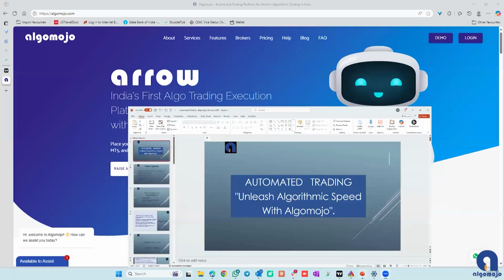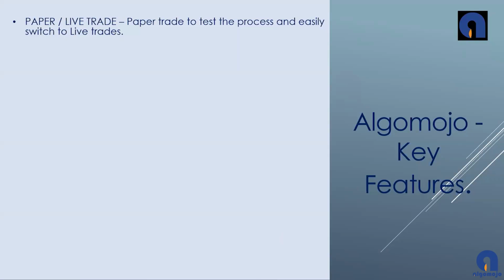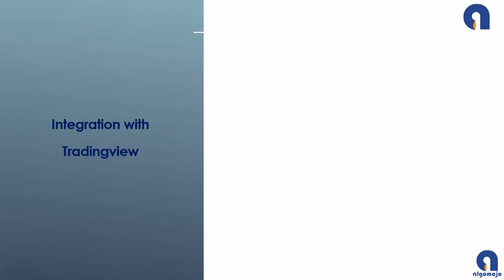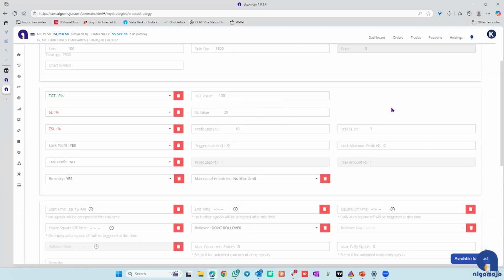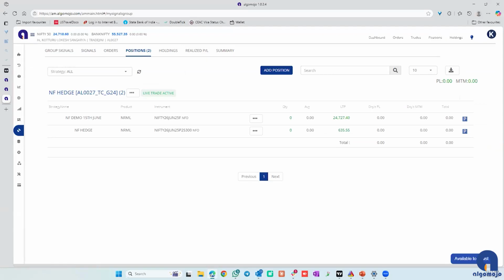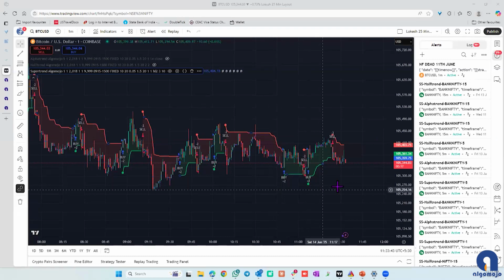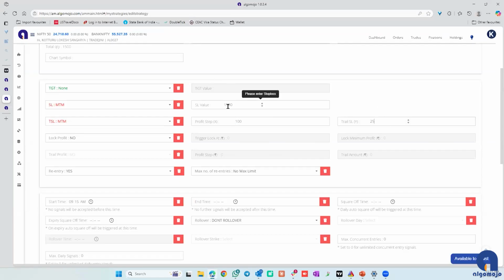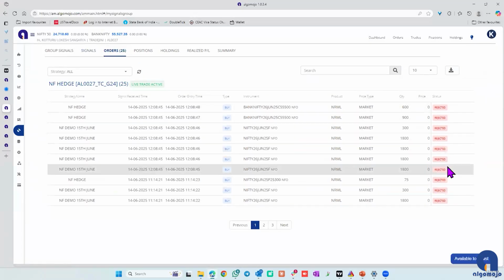Unleash Algorithmic Speed Live with Algomojo